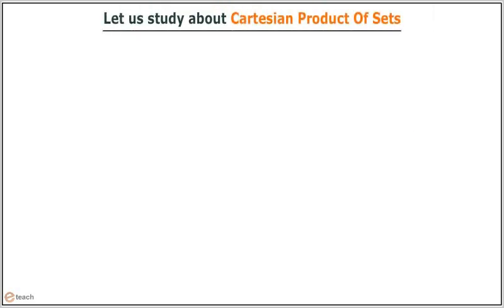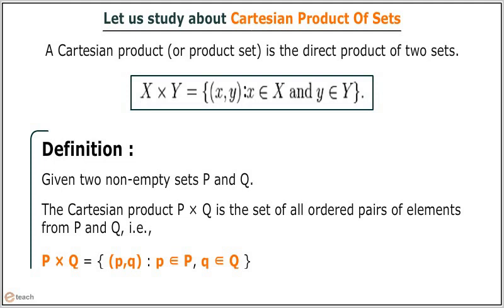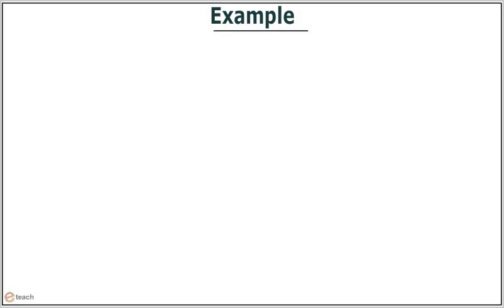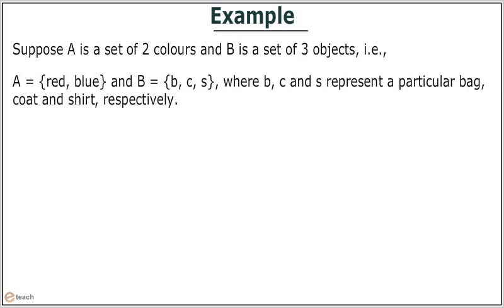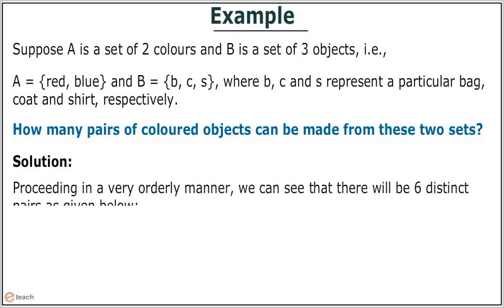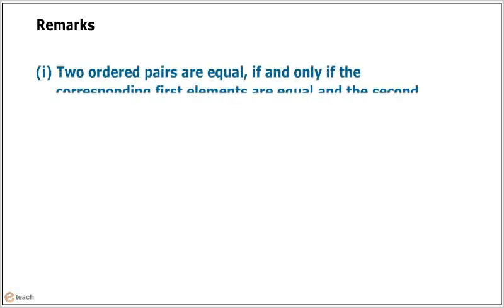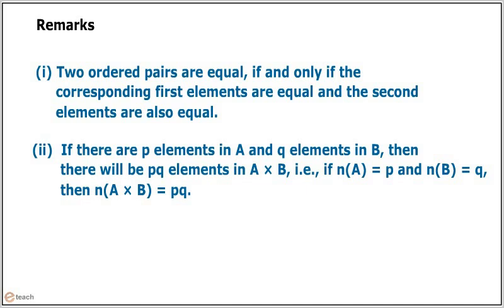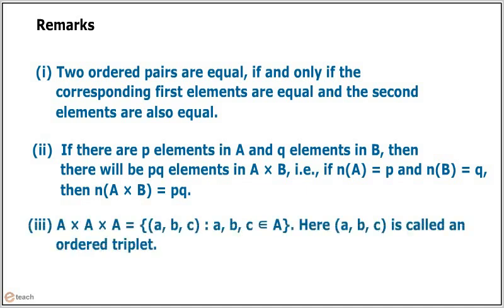RELATIONS AND FUNCTIONS 3